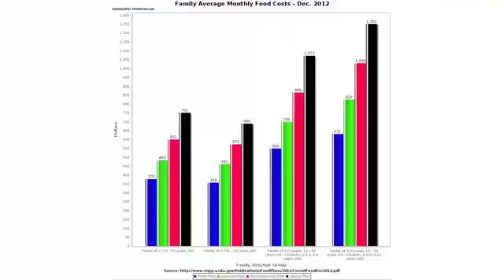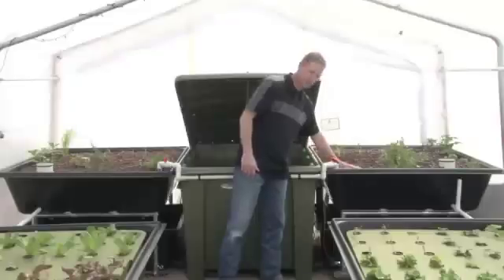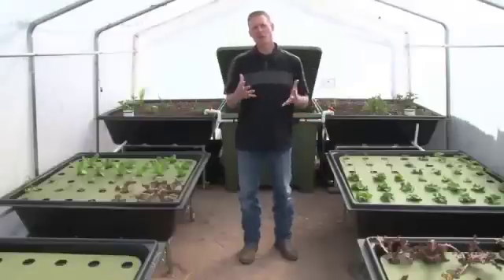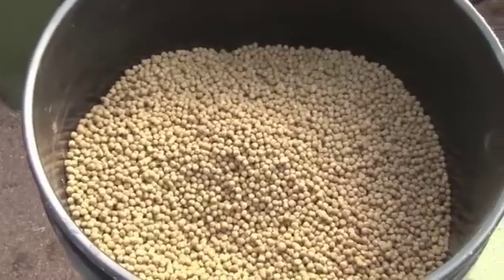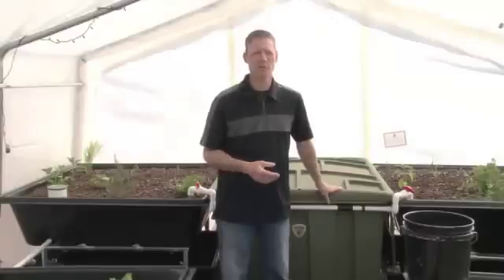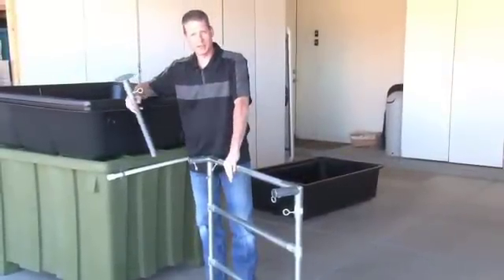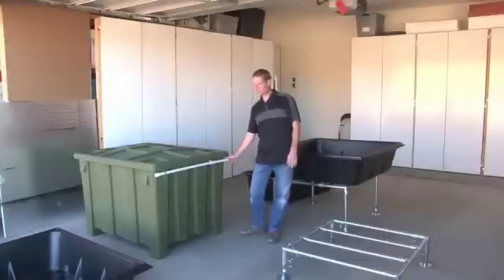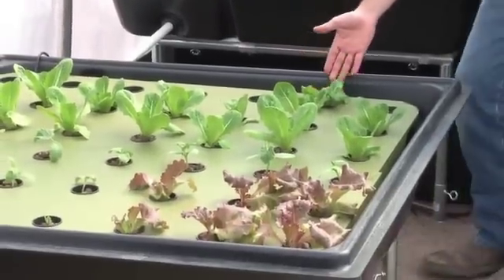Aquaponics Garden Kits for Your Backyard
This Backyard Aquaponics system S72dp ($4995) video featuring our out of the box, ready to go Aquaponics system kit with 275 gal tank, 2 clay pebble media beds and 4 floating row hydrobeds produced by Endless Food Systems. Everything you need is provided. No special tools required.

275 gallon insulated fish tank and up to 10 grow beds. No guessing. All you add is the fish, fish food and your favorite plants. In 30 minutes you are ready to pour in the clay pebbles and de-chlorinated water.

We have 16 kits of all configurations that range from the patio model for $595 to our large Sanctuary S120 for $7295 (plus freight.)

The kit at the end of the video with a fish tank, 1 media bed and 1 raft-bed is our S-24s Sanctuary kit that sells for $2895 and is completely expandable to our largest system.

If you are on a budget or only need a smaller level of production, we offer our Genesis line. In our Genesis line we have a comparable kit that has a smaller 140 gal tank starting with one media bed for a smaller price tag of only $1495 up to $2495 with 2 add'l floating row hydro beds.

In Aquaponics, plants grow twice as fast with up to10 times the output of conventional gardening per sq foot. Non-gmo, organic, no weeding, no soil born pest problems. Feed your fish, be sure your pumps are running, check your levels and you are growing! It is so much easier that conventional gardening !!!

Leave a message and I promise I will call you back!